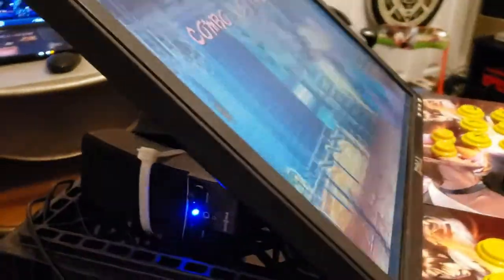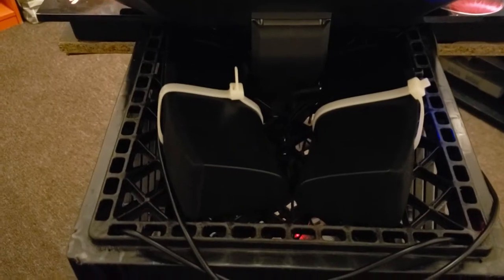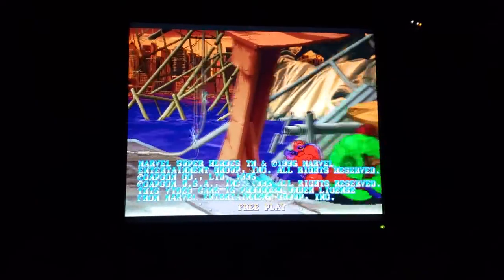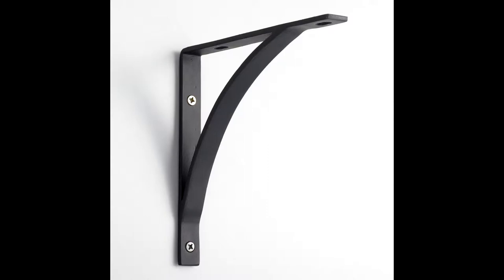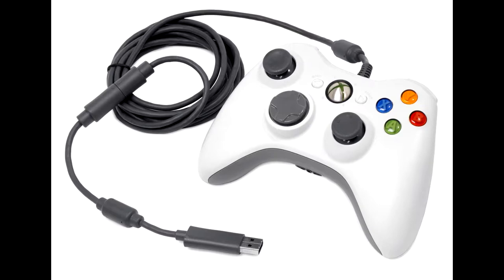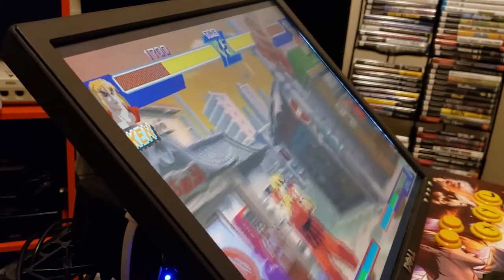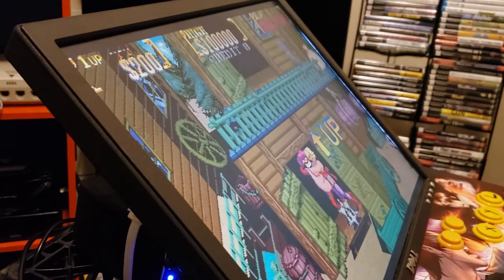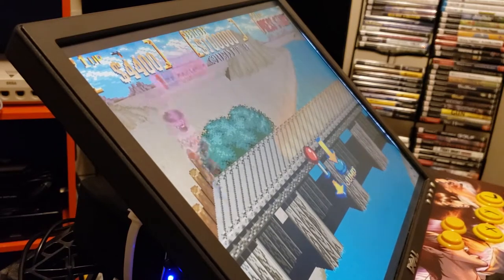Game Life Hacks : DIY Arcade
In the first episode of Game Life Hacks we present the construction of a DIY arcade cabinet made out of milk crates !
Giveaways are ready to roll out once we hit 100 subscibers !